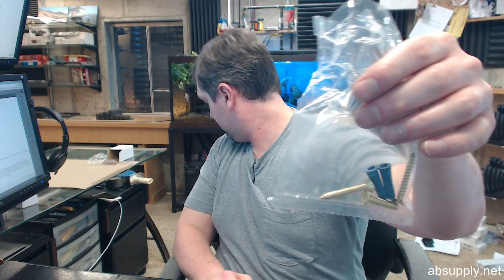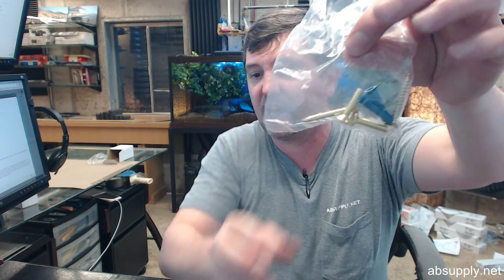Rockwood 488 605